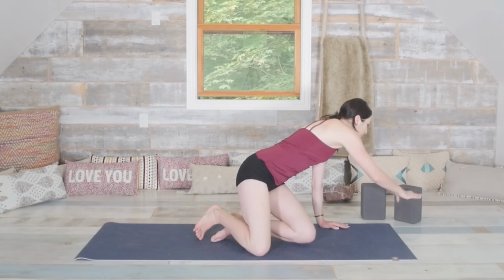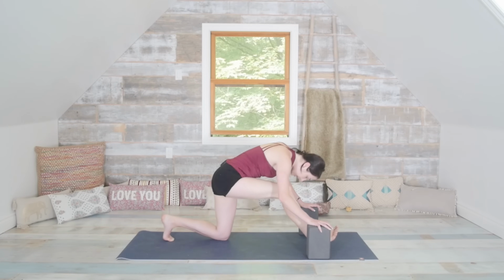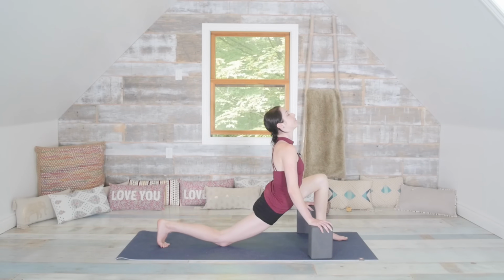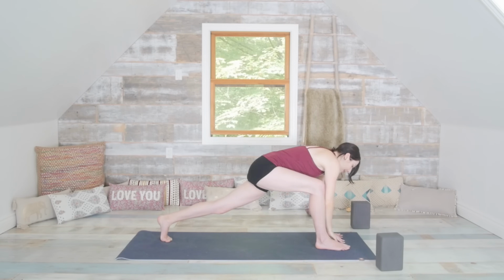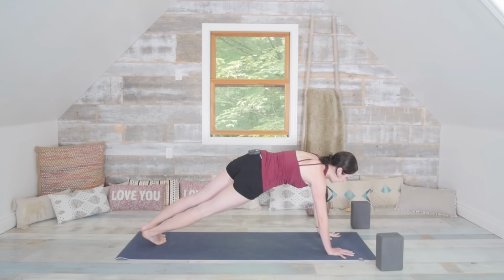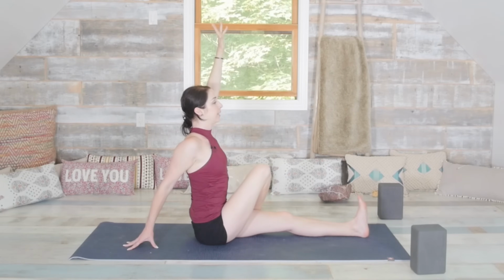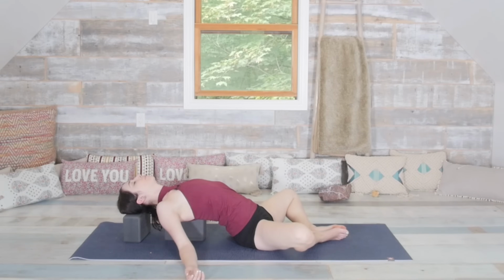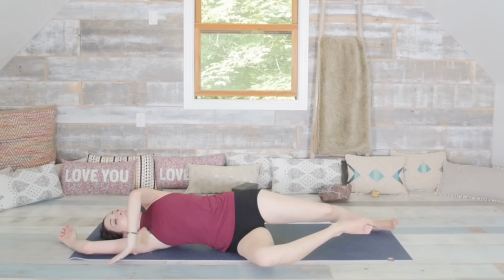30 min Morning Yoga - Rise & Shine Power Yoga Flow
A 30 min morning yoga class to wake you up and energize you for the day ahead

Good morning yogis, I hope you're ready to work! This is an intermediate to advanced power morning yoga class designed to get you fired up and ready for the day ahead!

Our class will start gently by stretching the neck, wrists and shoulders before picking up the pace and opening up the hips and hamstrings. We'll move into some more challenging standing poses included Extended Side Angle with a Bind, Warrior 3, Side Plank and Headstand.

Have a block close by and let's get started!

poweryoga morningyoga 30minyoga morning yoga vinyasa flow power yoga 30 min intermediate yoga